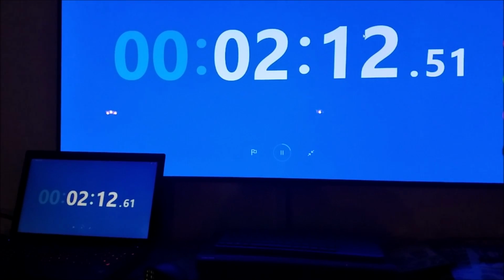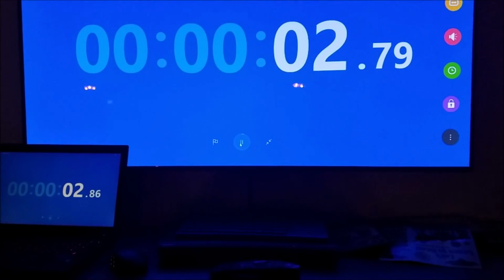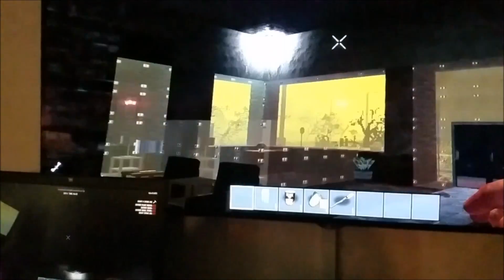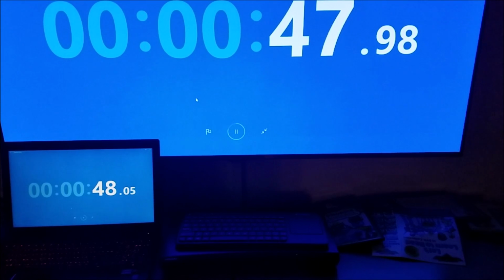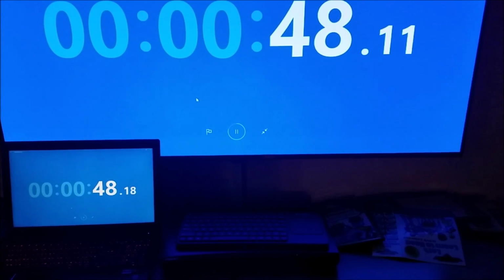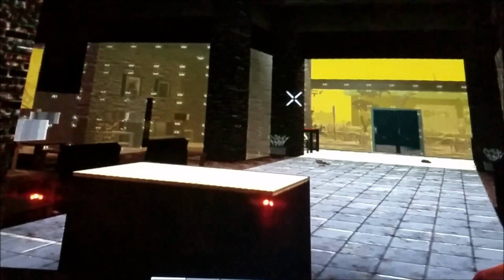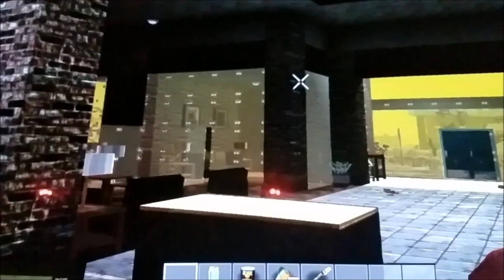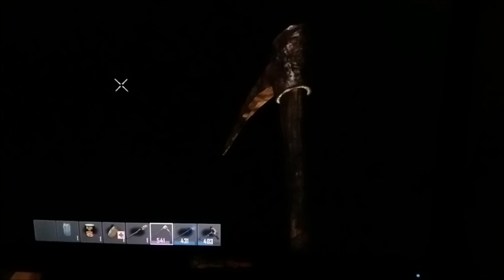OLED55B6P Gaming Lag and Motion Blur (or lack thereof)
A video demonstrating Gaming Lag on an LG OLED television.  Also demonstrates the almost non-existence of motion blur.